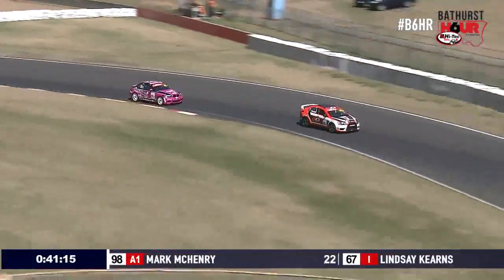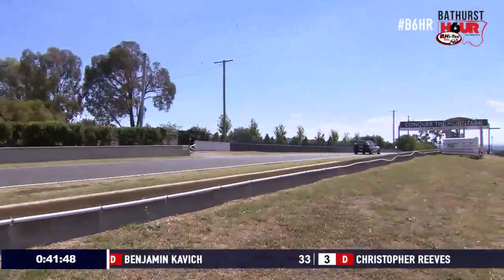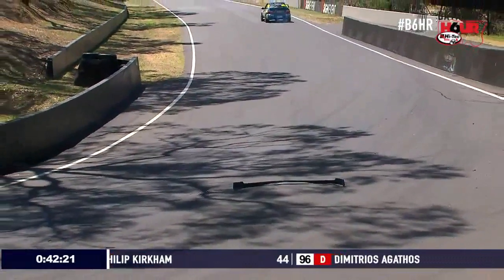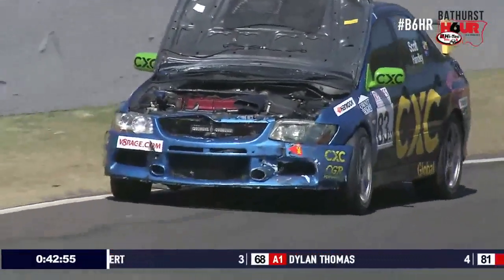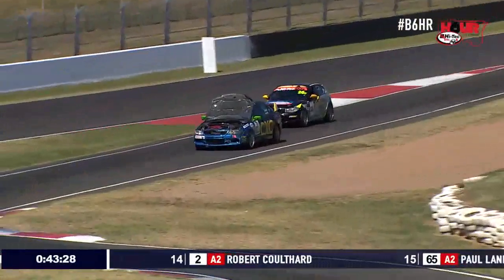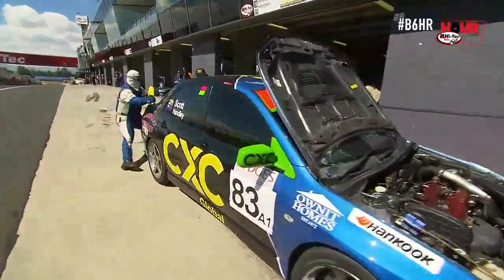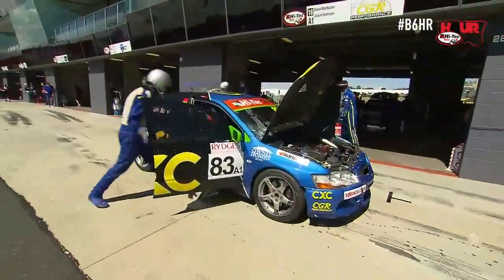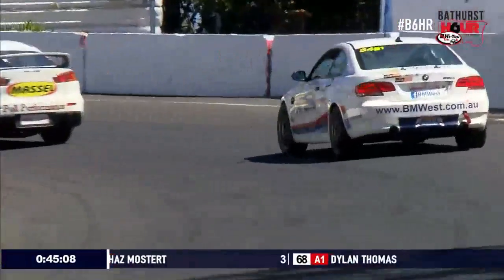2016 Bathurst 6 Hour